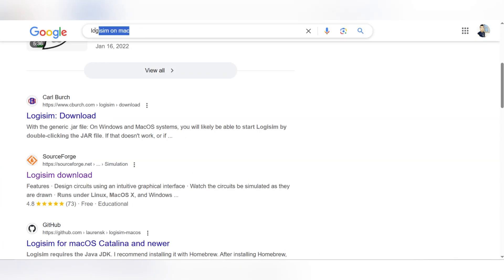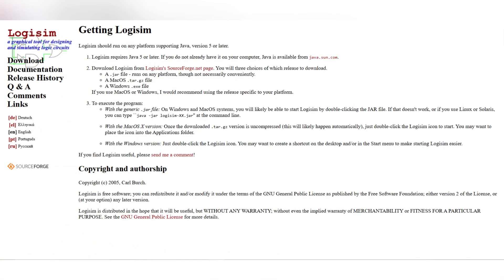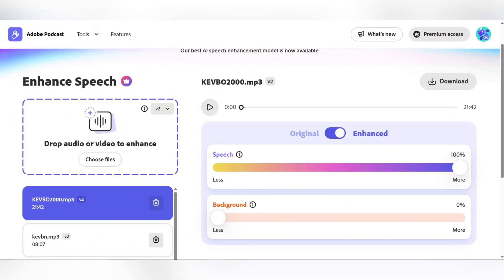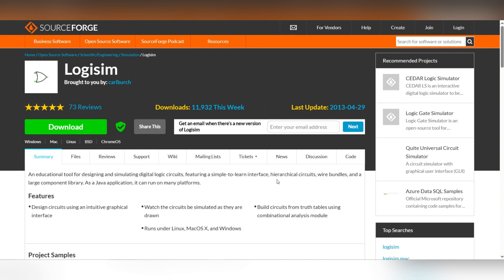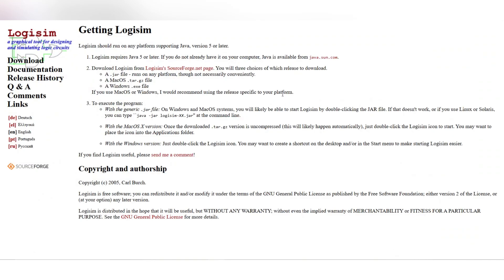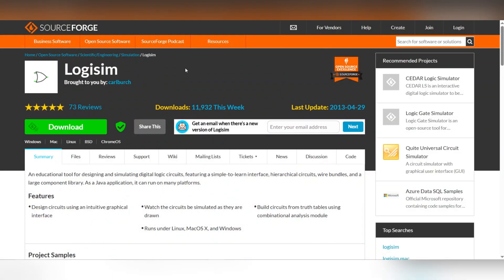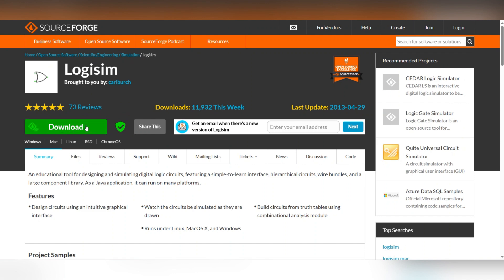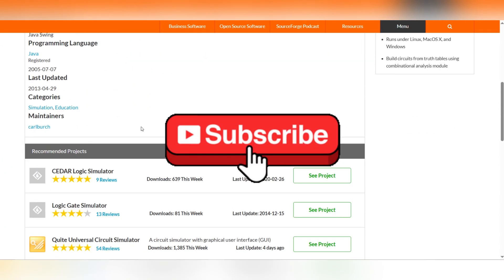How to Download Logisim on Mac – Step-by-Step Installation (2025)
🔧💻 Need to simulate digital logic circuits on your Mac? Here’s a complete tutorial on how to download and install Logisim on macOS, whether you're a student, engineer, or enthusiast! Perfect for assignments and learning digital design. 🧠⚙️

🔹 What You’ll Learn:
✔️ How to download Logisim (Legacy or Evolution)
✔️ How to install Java (if needed)
✔️ Running Logisim on M1/M2 Macs